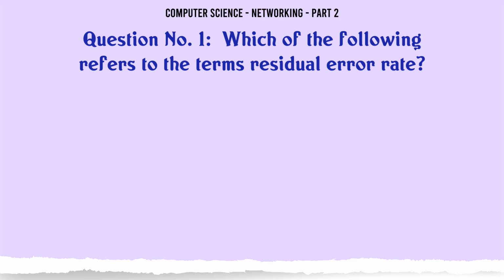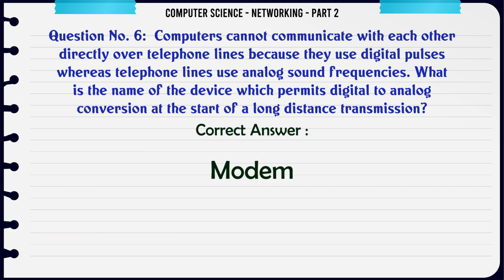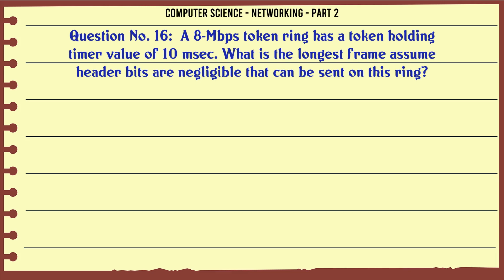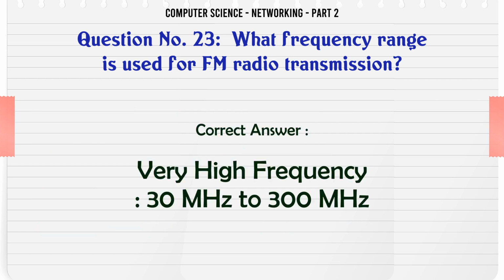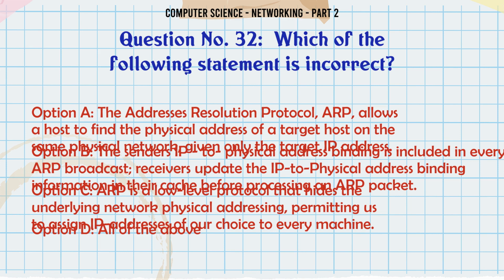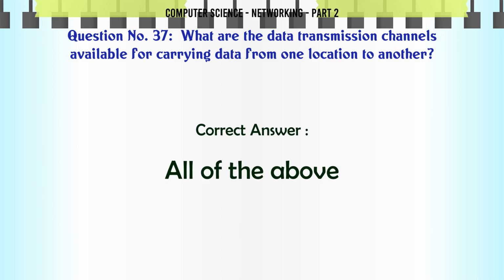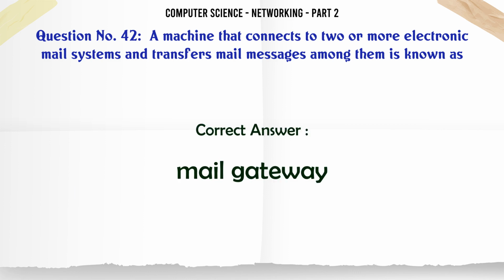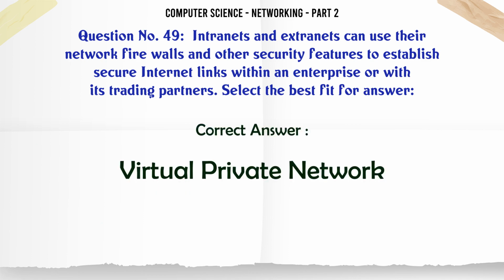MCQ Questions Networking - Part 2 with Answers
Networking - Part 2 GK Quiz.

Question and Answers related to Networking - Part 2

List of top 5 Questions:

When the computer provides the manager with a multiple choice of possible answers, the prompting technique is

If a firm wanted to transmit data from 1,000 punched cards to a remote computer, they would use an

Which address is the loopback address?

Intranets and extranets can use their network fire walls and other security features to establish secure Internet links within an enterprise or with its trading partners. Select the best fit for answer:

Content of this Video:

MCQ question answers for Networking - Part 2